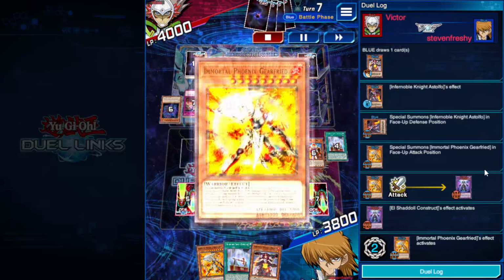New Infernoble Knight! Yu-Gi-Oh Duel Links!